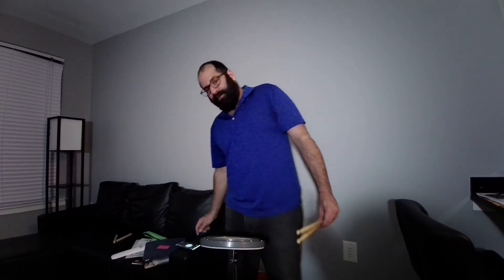Drumsticks lesson 7